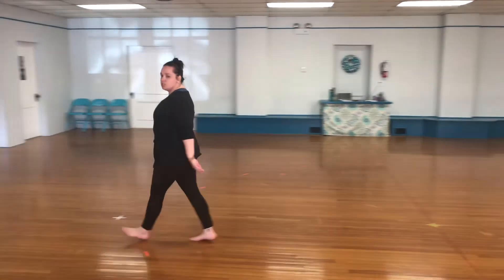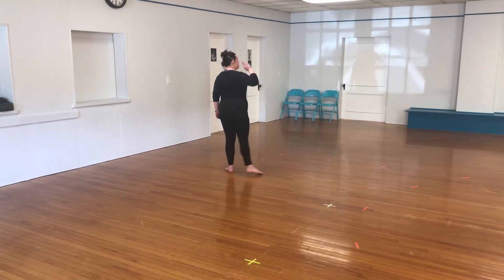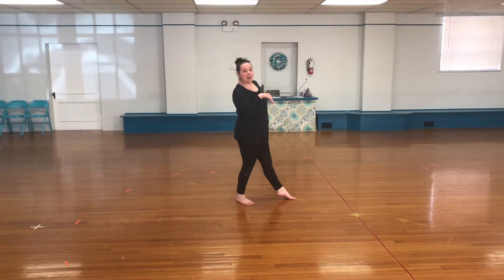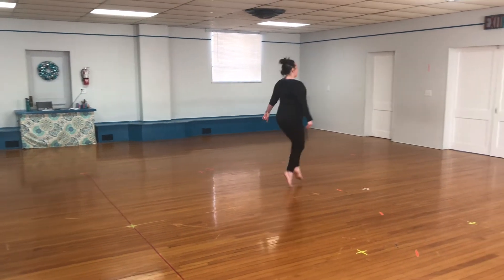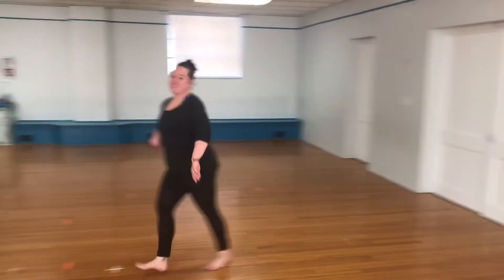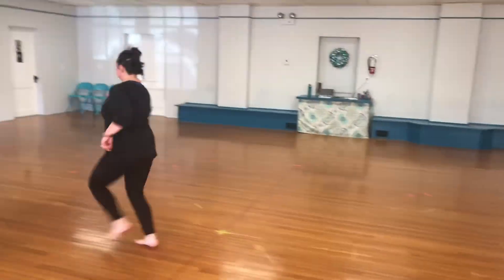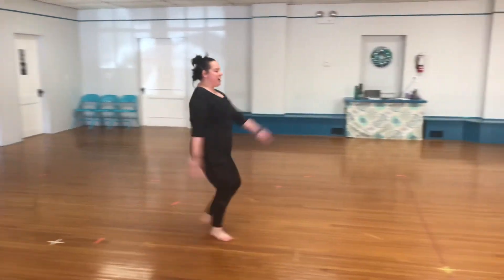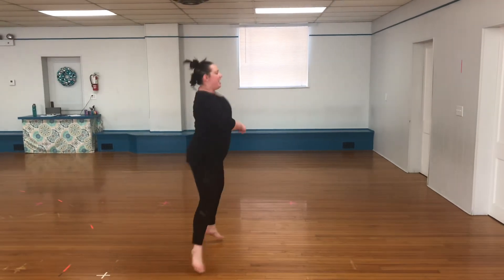Beginning Level Crossing 2